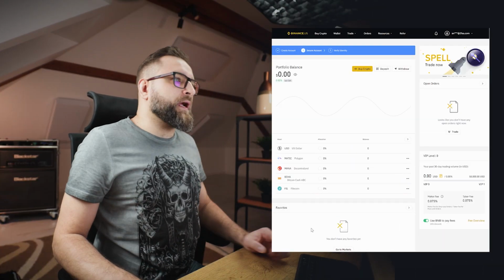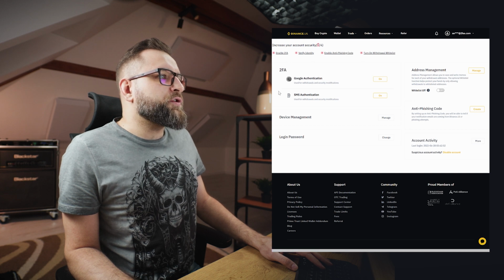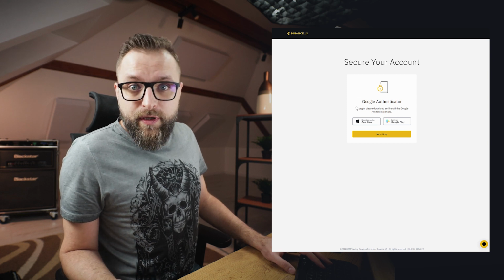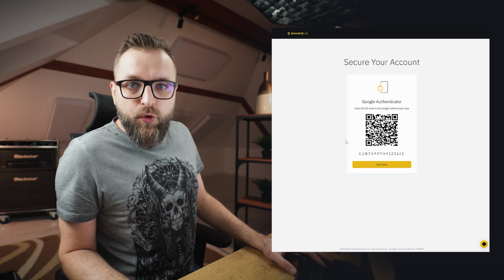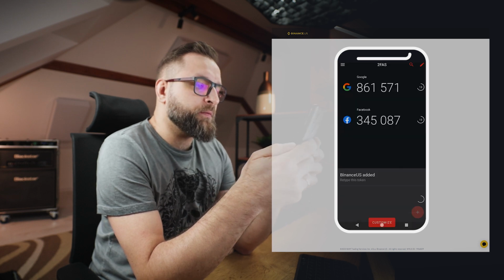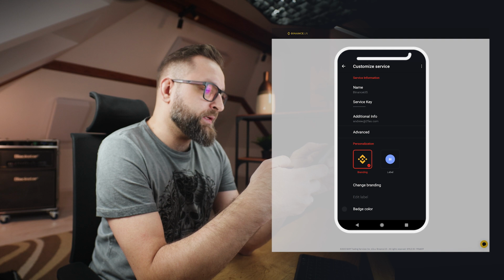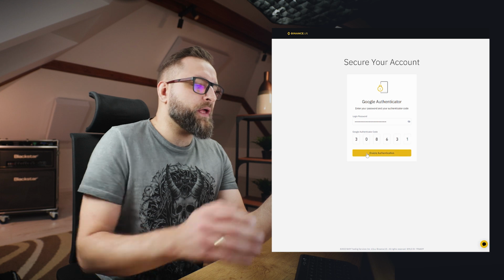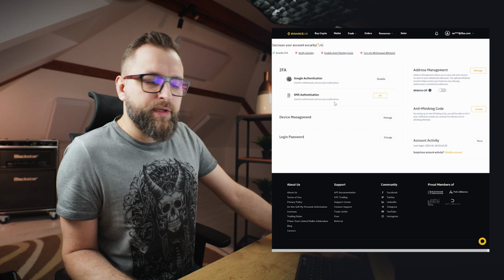How to Use Authenticator for 2FA on Binance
I promise - enabling two-factor authentications for Binance is quick and easy!

00:00 Intro
00:32 Log in to Binance Account
00:42 Go to Binance Security
00:59 Turn on 2-factor authenticator on Binance
01:17 Backup your 2FA
01:33 Scan 2FA AR code
02:03 Re-type your 2FA token
02:22 2FA for Binance is on!
02:45 Outro